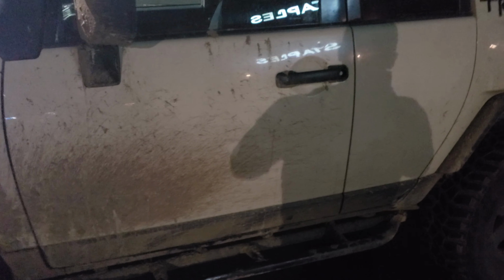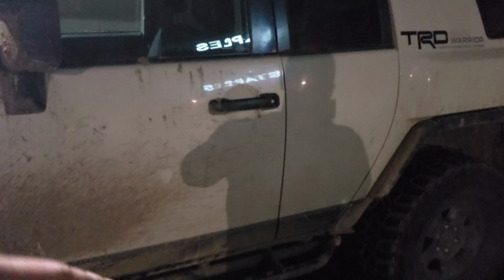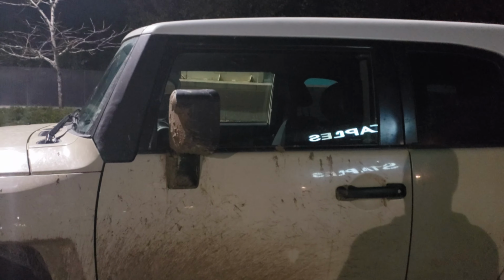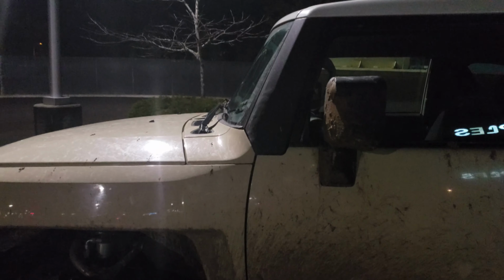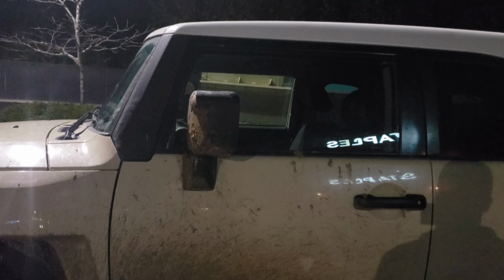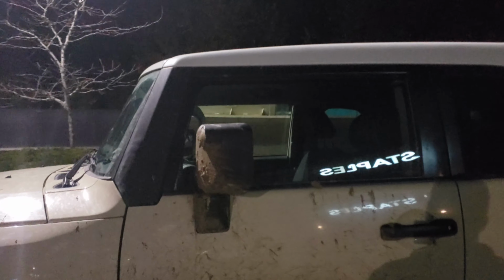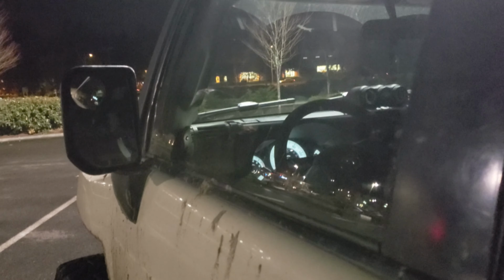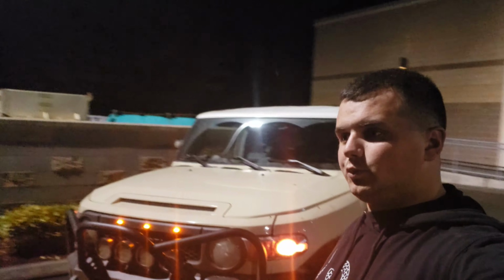5 THINGS I HATE ABOUT LONG TRAVEL